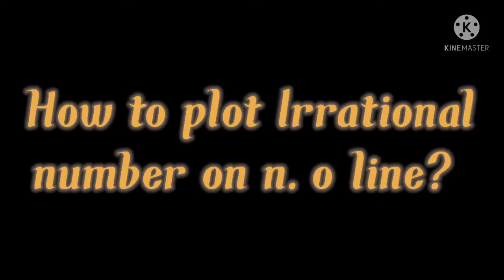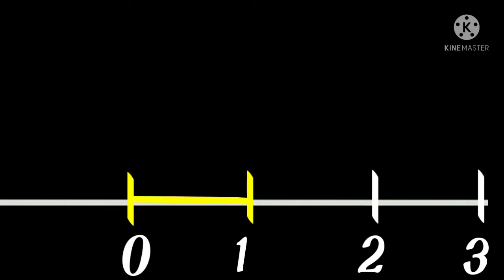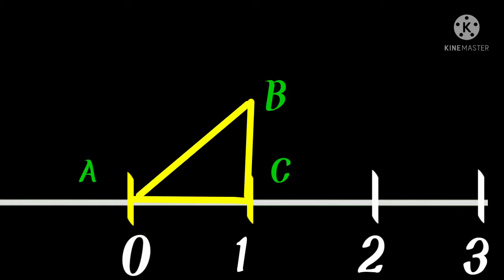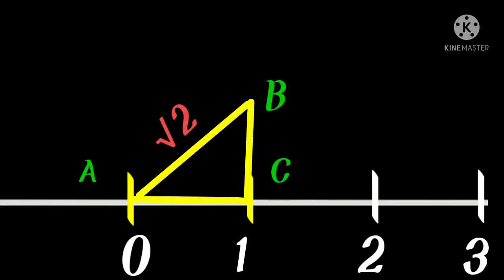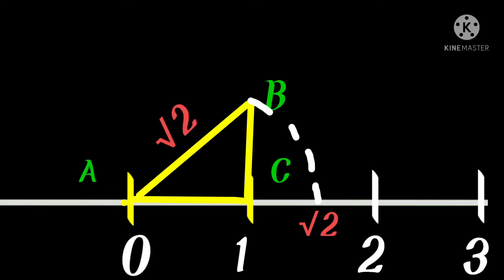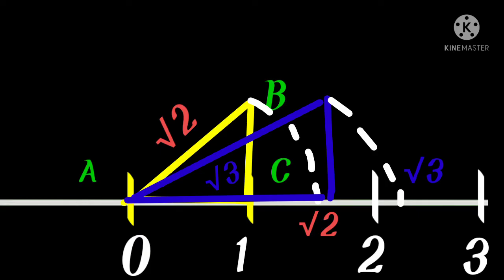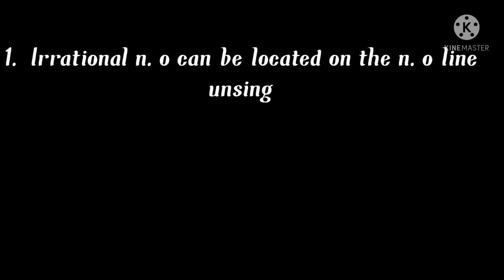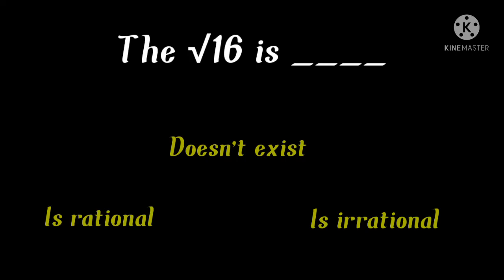Part-3 | Number System | Irrational number | class 9 | Nishita Yadav education